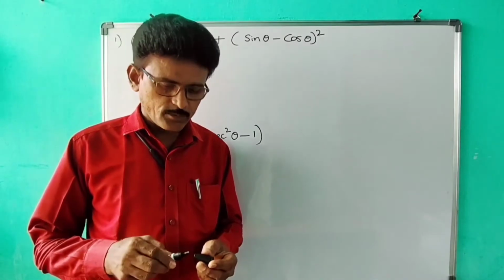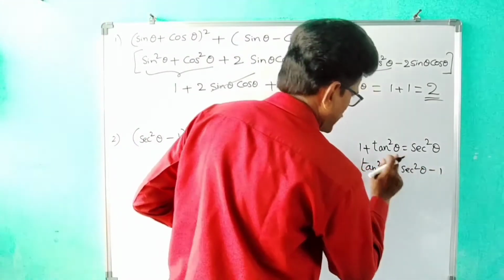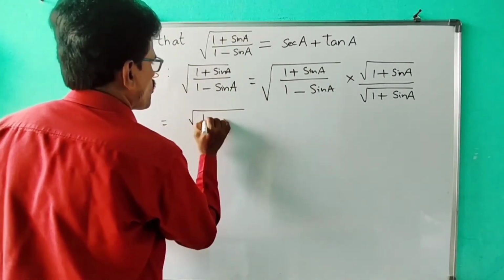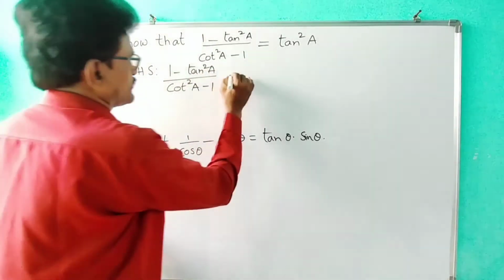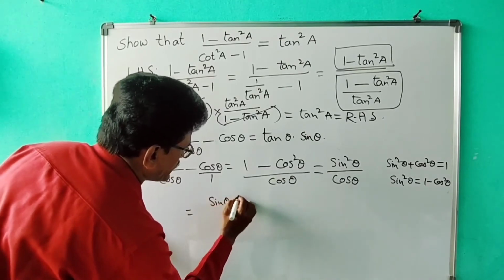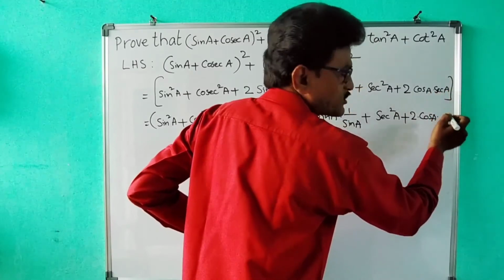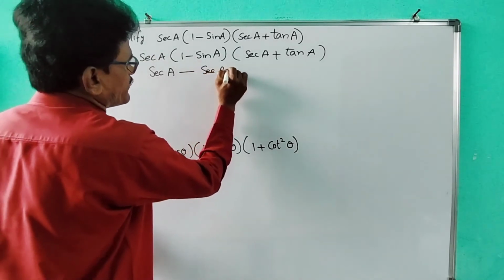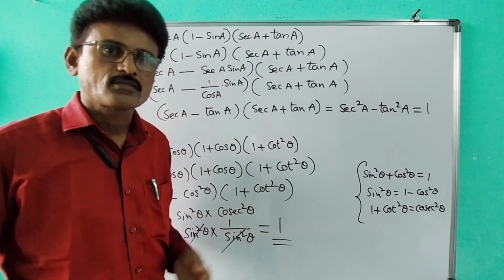Problems on Trigonometric Identities - part 2 (video : 9 )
In the first part problems are taken from Do This and Try This. In second video exercise problems solved.